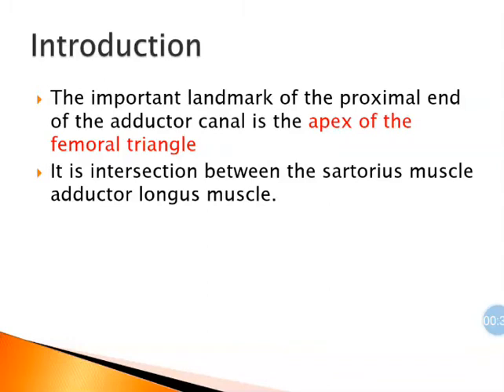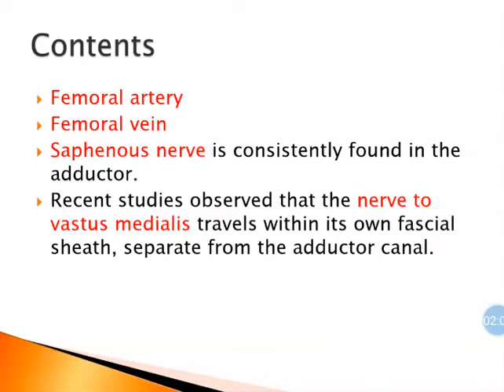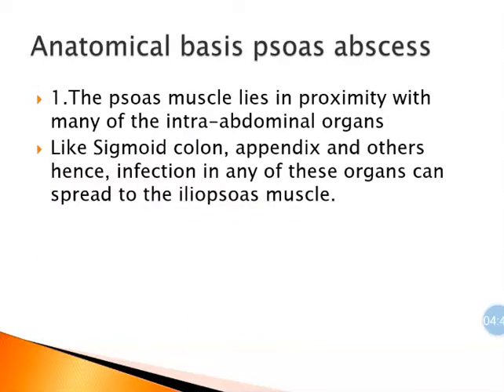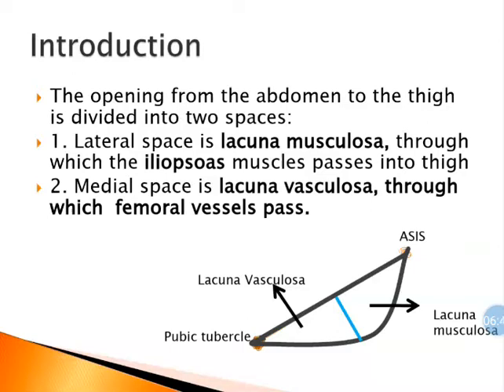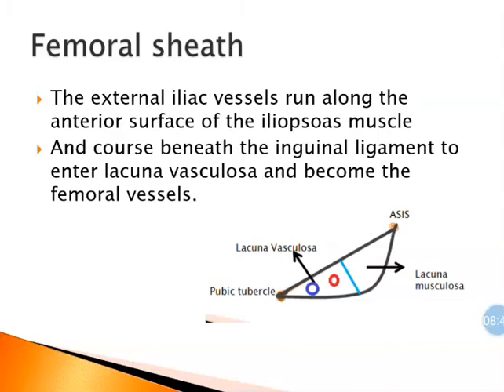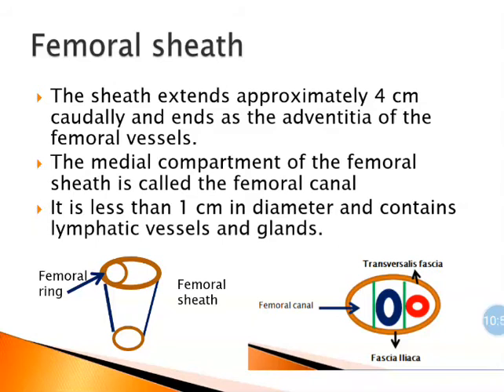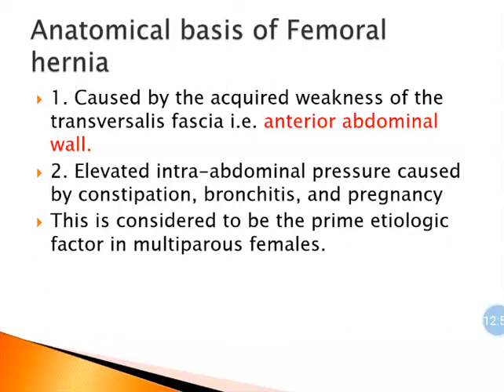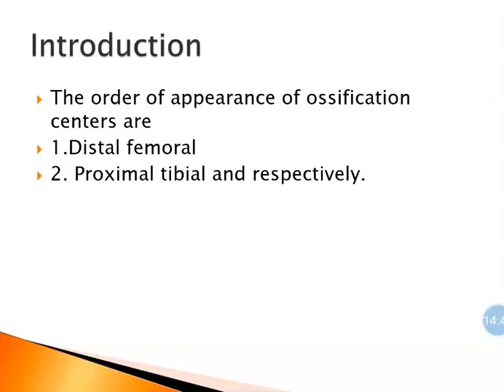2. Adductor canal